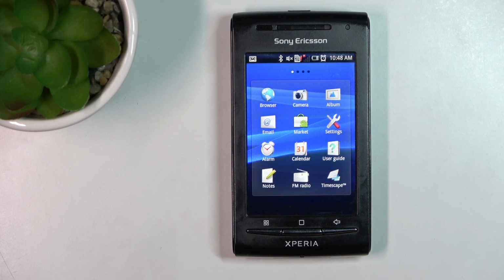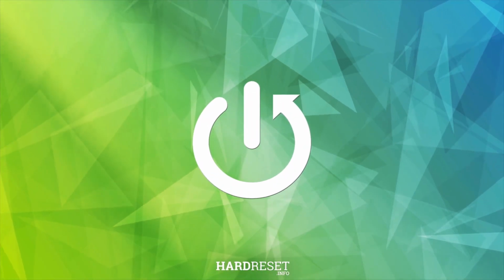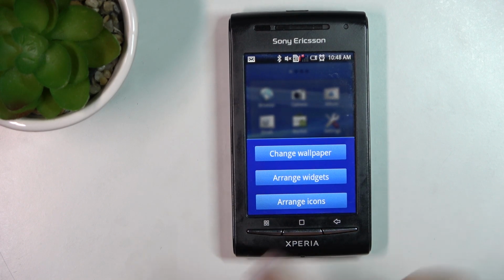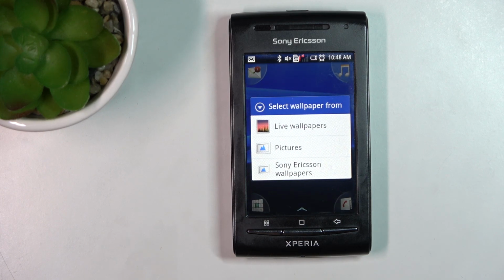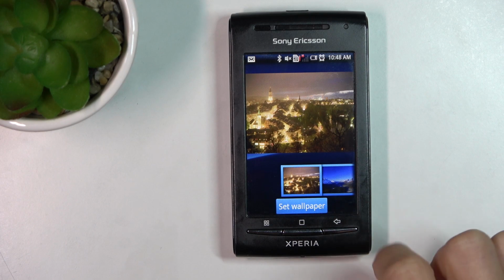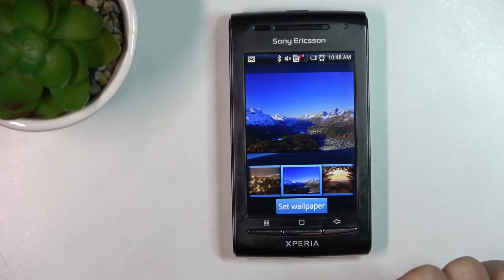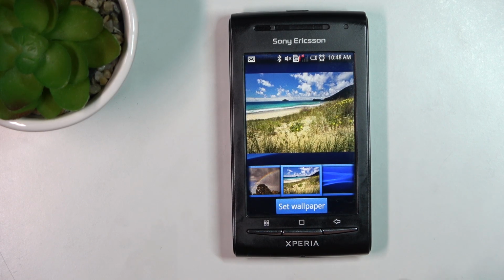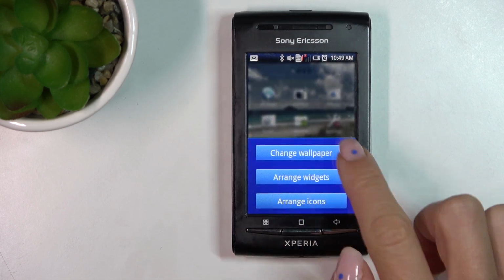How to Change Wallpaper on Sony Ericsson Xperia X8?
Discover how to give your Sony Ericsson Xperia X8 a fresh look by learning how to change its wallpaper. This simple tutorial will guide you through the steps to personalize your device with a new background that suits your style.

How to Replace Wallpaper on Sony Ericsson Xperia X8?
How to Set a New Background Image on Sony Ericsson Xperia X8?
How to Change Home Screen Wallpaper on Sony Ericsson Xperia X8?
How to Customize Lock Screen Wallpaper on Sony Ericsson Xperia X8?